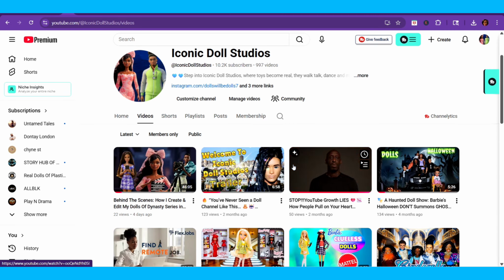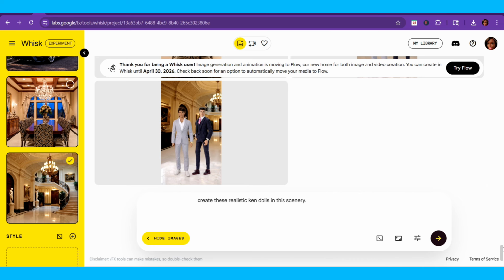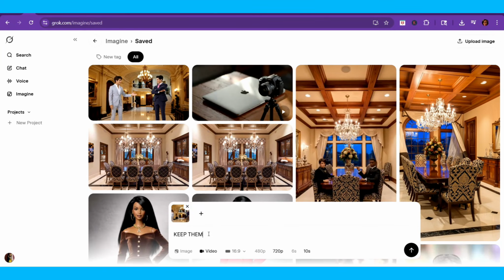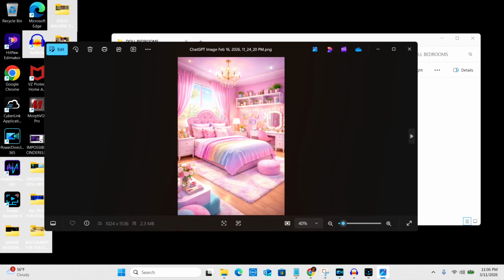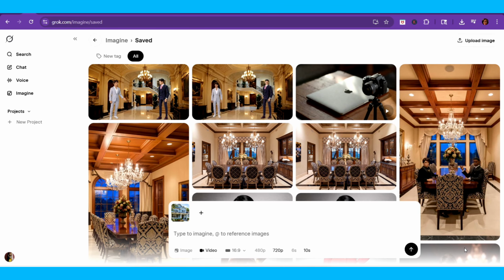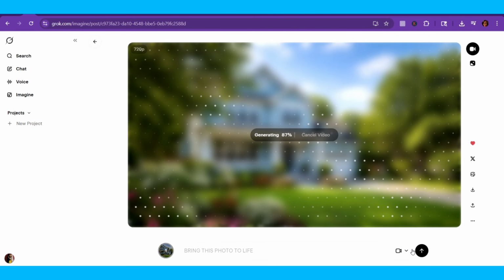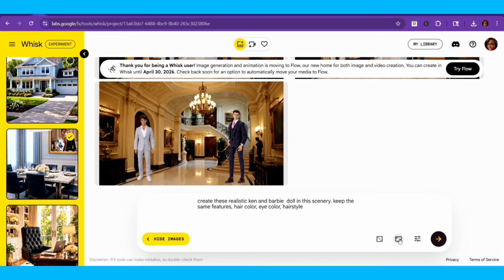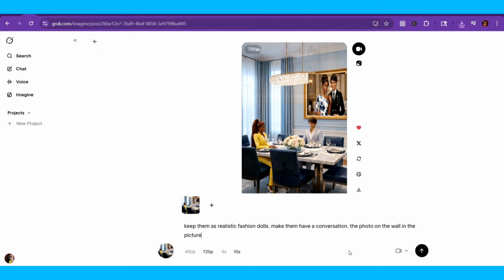How To Edit With A.I. Tools To Create A Barbie Doll Drama Soap Opera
How to edit for you barbie doll show, using ai tools. My name is Tasha and I
love creating doll shows, I collect Barbie and Ken dolls, for many years now. In this video I will share with you all, how I use Grok A.I. Chatgpt and Whisk A.I.to create my doll show, called (Dolls Of Dynasty). This is a nice long process, but it is well worth it. I use real Barbie and Ken dolls, I put them through the Whisk ai program. I can use whisk ai to put all my doll subjects, create different scenes, with the dolls in new scenes. You can also use the style, meaning if you want to turn your subject characters into anime, Ghibli or 3d Pixar animation style. Follow along, I will be putting my Dolls Of Dynasty show back on my YouTube channel, once I finish editing it the correct way. Come along and take a journey with us (Iconic Doll Studios) Please do consider to Subscribe, leave comments, share and like, also you can Hype up the videos also, it helps a small channel like mine, Thanks so much for the love and support, Keep the comments respectful, as YouTube expects that in the comment section. If you are rude, I will remove you from my channel for good. You can have opinions about what you like or don't like, constructive opinions are fine.

Links